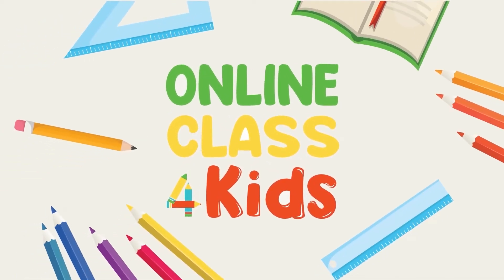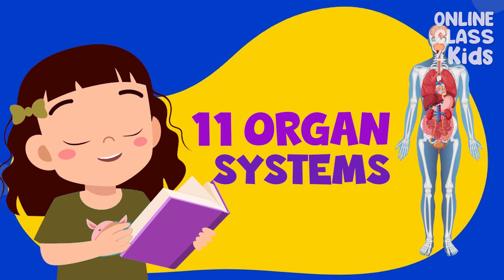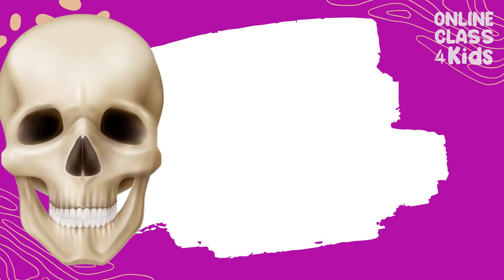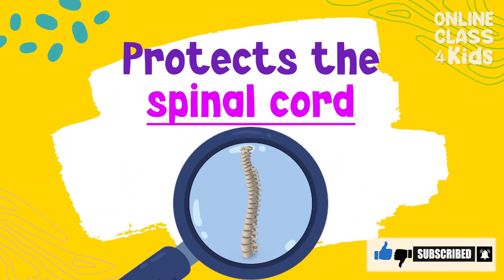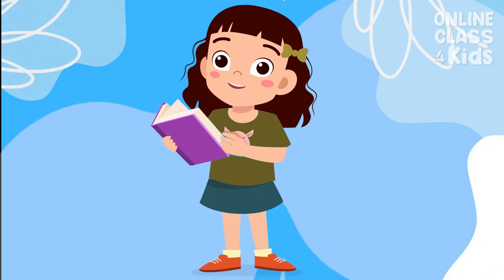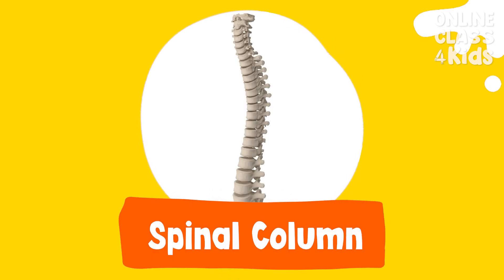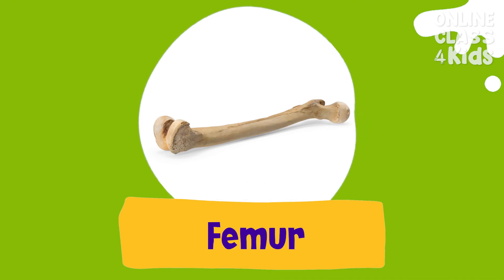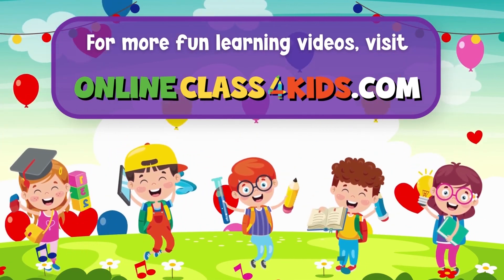Bones for Kids | Skeletal System | Human Skeleton | Educational Video | How Bones Work | Science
Welcome to our science lesson for kids on bones! In this video, we'll explore the fascinating world of the skeletal system and learn about the important role that bones play in our bodies.

We'll start by discussing the different types of bones in our bodies and their functions. We'll also learn about the different shapes and sizes of bones and how they are connected to one another.

Next, we'll dive into the anatomy of bones, including the different layers and structures that make up a bone. We'll also discuss how bones grow and change throughout our lives.

We'll also explore the important role that bones play in protecting our organs and supporting our bodies. We'll discuss how to keep our bones healthy through proper nutrition and exercise, and the importance of protecting our bones from injury.

Throughout the video, we'll use fun animations and illustrations to help explain the concepts and make learning about bones engaging and enjoyable for kids.

So if you want to learn more about the fascinating world of bones, join us for this fun and informative science lesson!

Bones are an essential component of our skeletal system. They’re lightweight structures that are incredibly strong. A newborn baby has more bones than an adult, 300 to be exact. This is so the other organs have room to grow. And when they turn into adults, some bones fuse together and we’re left with 206 bones.

Do you want to know the other amazing facts about our bones? This video lesson will introduce you to the different types of bones, such as the skull, ribcage, spinal column, stapes, and femur. You will also learn about their specific functions and how important they are in our body.

Here at OnlineClass4Kids, all of our science video lessons are purposefully developed to help children explore the wonderful world of science and endless possibilities of learning. All of our digital content is presented in bite-sized lessons, complete with music, animations, and graphics, to make learning even more enjoyable and interesting for young kids.

00:00 Introduction
00:50 Functions of the skeletal system
1:26 Number of bones in our body
1:52 Kinds of bones and their functions
3:06 Let’s review